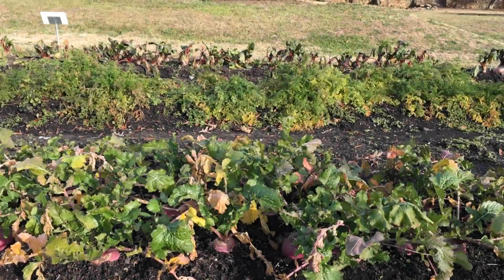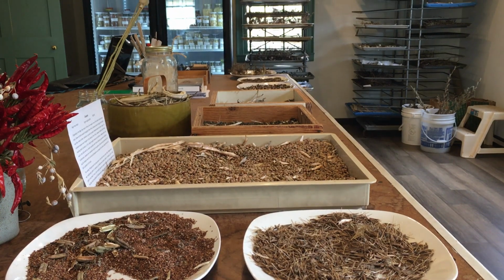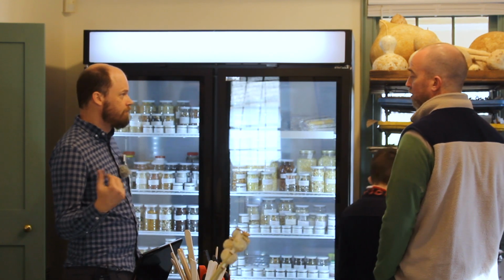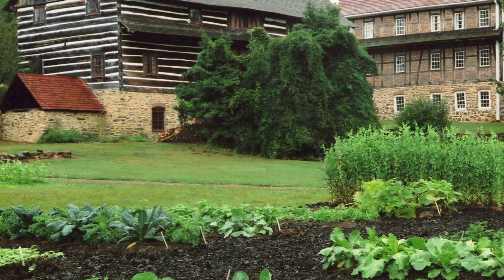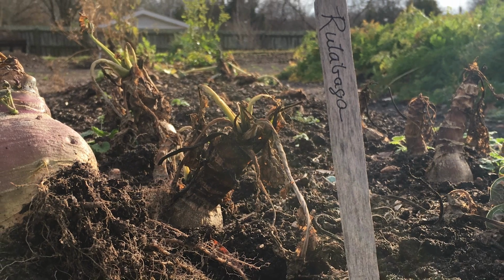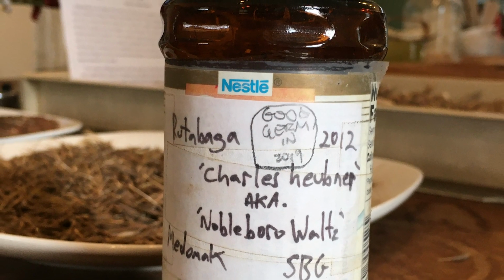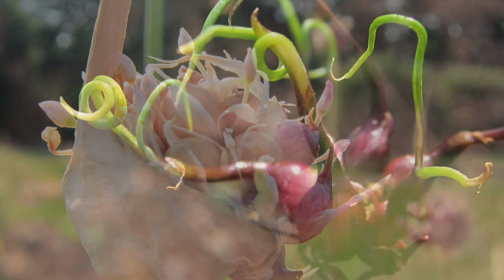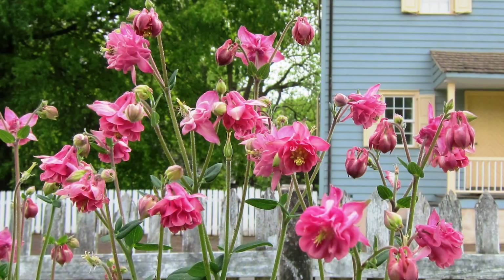Seeds Of History: The Heirloom Gardens of Old Salem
From the time of its founding by Moravian Church settlers from what is now the Czech Republic, in 1766, gardens were an essential part of life in the North Carolina town of Salem. Much of the original settlement has been restored and visitors can now learn about daily Southern life in the 18th and 19th centuries, as well as explore the history and traditions of the Moravians.
Come with us on a visit to the new seed lab and learn about the gardens, too!